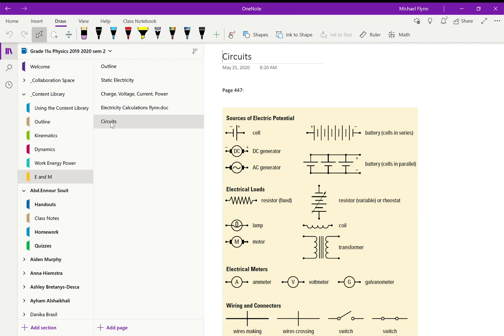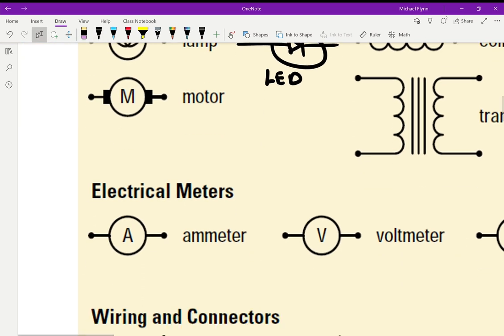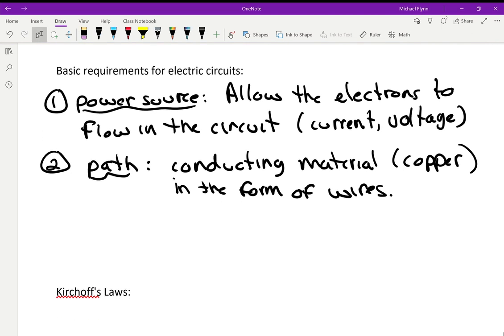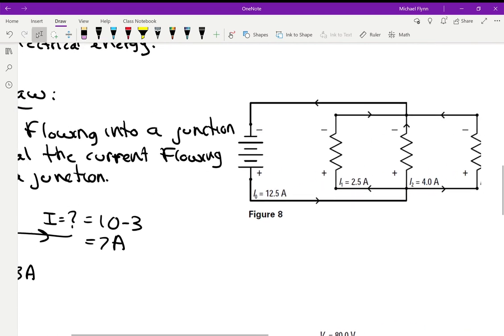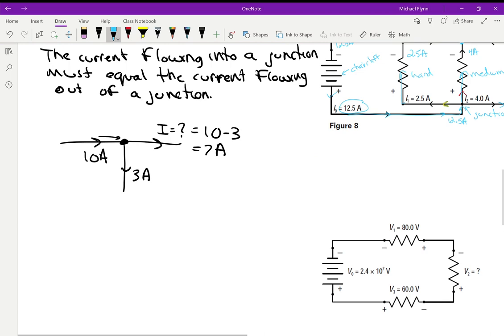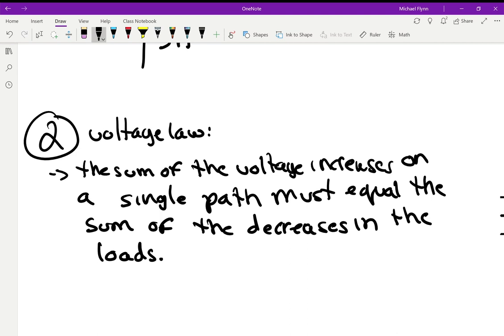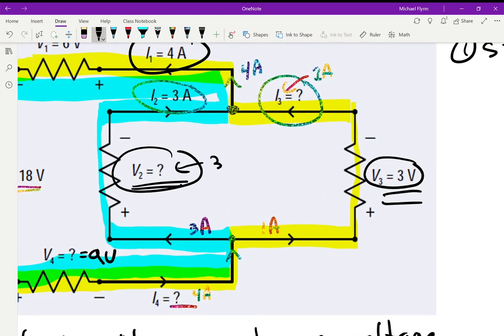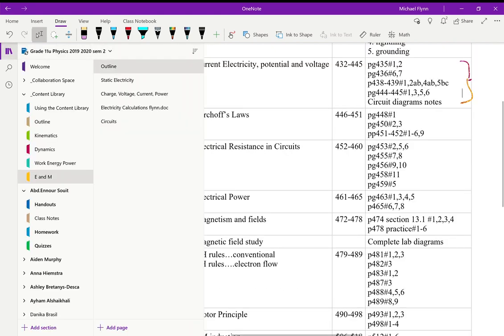11u circuits and kirchoff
Introduction to circuits and kirchoff's laws.  Plus a ski hill analogy that will shock you.